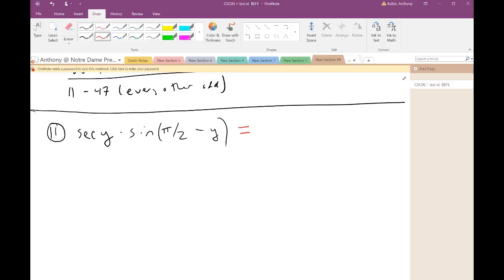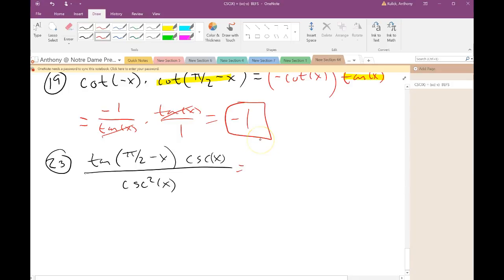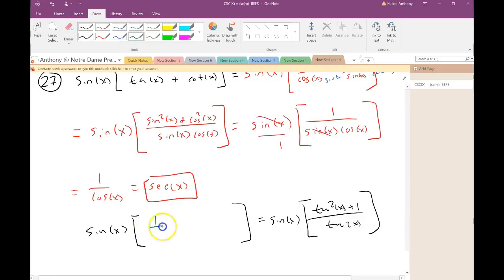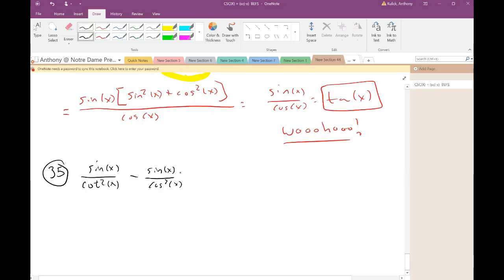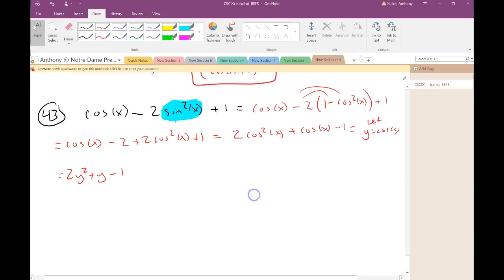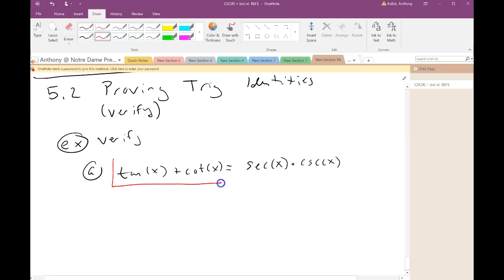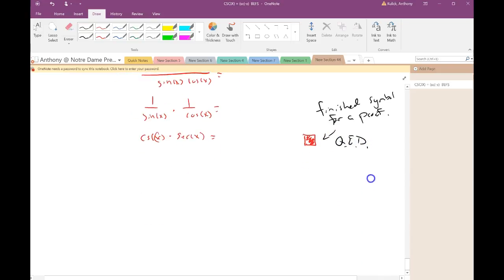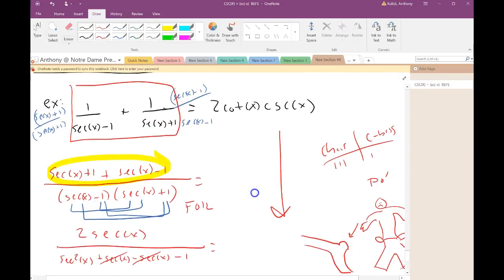10/30/17 notes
checking homework + verifying trig identities